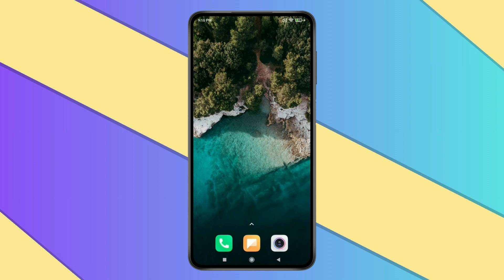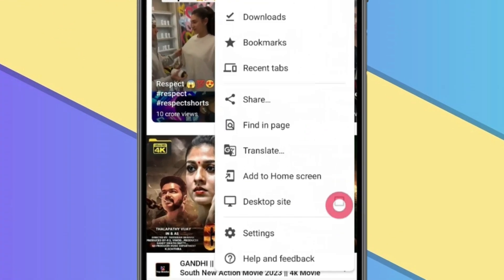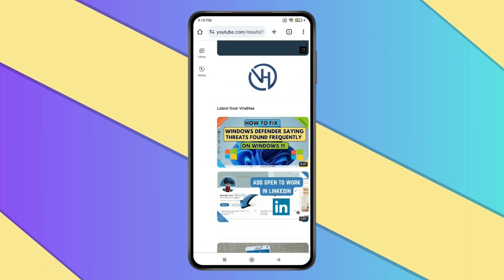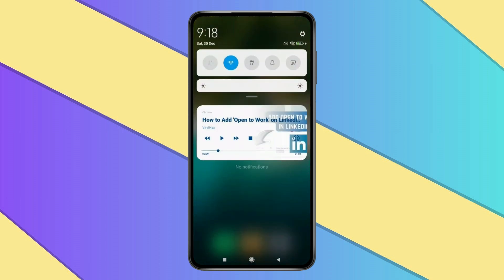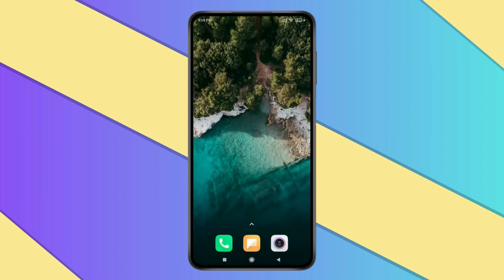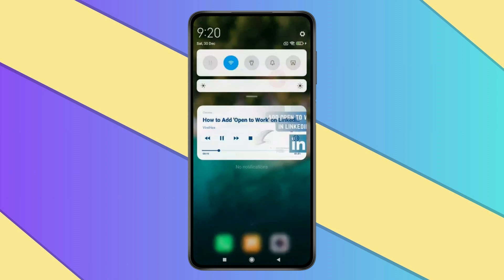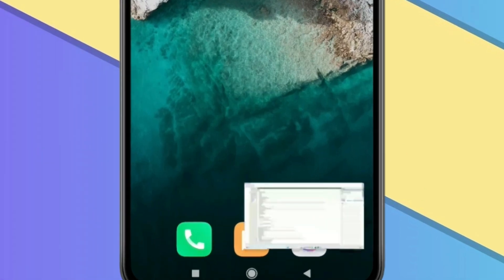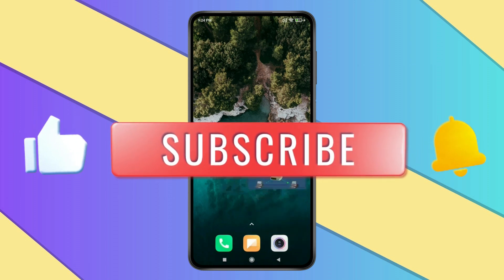How to Play Youtube Videos in Background Android | Play Youtube in Pip Mode | With Screen Off / Lock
How to Play Youtube Videos in Background Android | Play Youtube in Pip Mode | Youtube Picture in Picture Android

youtube background play
how can i play youtube videos in background
how to use youtube in background android